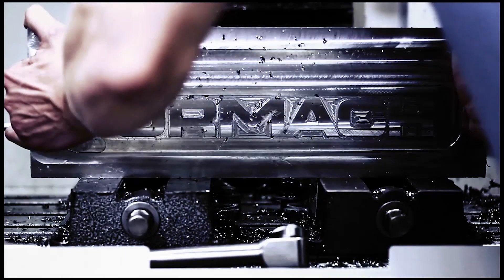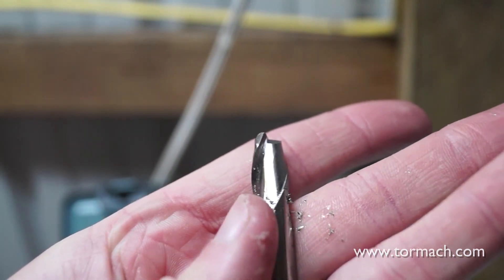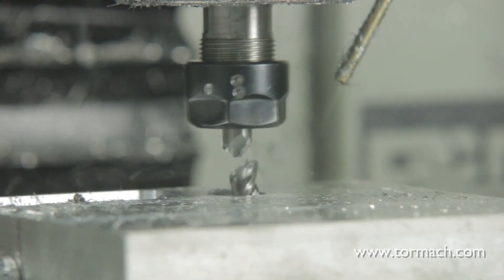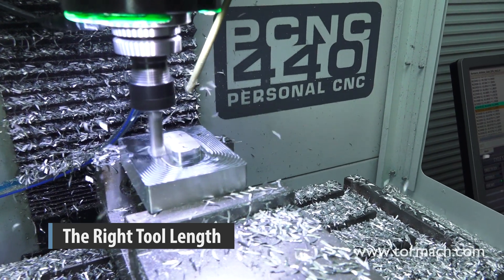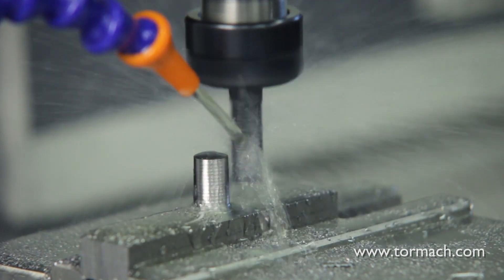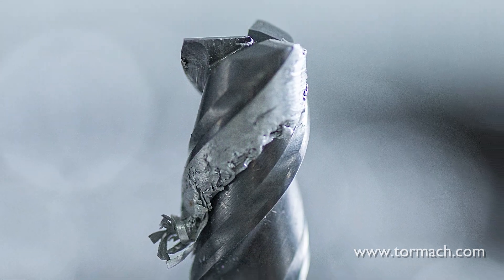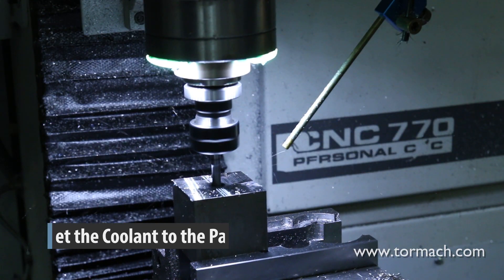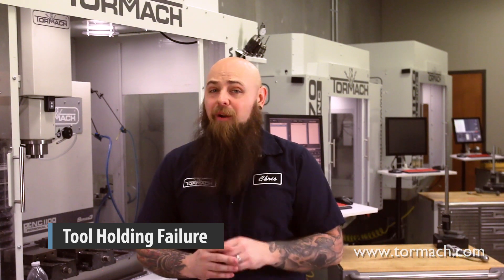Avoid End Mill Cutting Tools From Breaking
We've all experienced the struggle of breaking tools from end mill cutting. Here are the best ways to stop it from happening and prevent it in the future.

Even if you double check offsets and tweak the CAM to make sure it's just right, you're end milling cutting tools will still break. There are a few things you can tweak to try and avoid them from breaking. The best way to do this is to lower your feed rate. It's well known that moving into the material too fast can easily snap your tool.

The next easiest way to stop breaks are to use shorter tools. This also allows your end mill cutting passing to be more accurate and robust. Another way to avoid breaking chips is to use coolant to remove chips that can get wedged.

A simple way to avoid your end mill cutting techniques from breaking tools is to simply choose the correct tool. This comes down to the number of flutes you have, and the material you will be cutting.